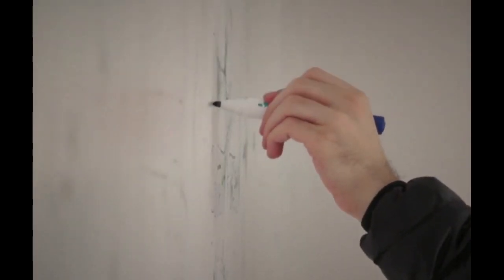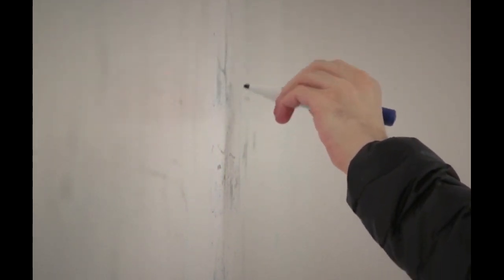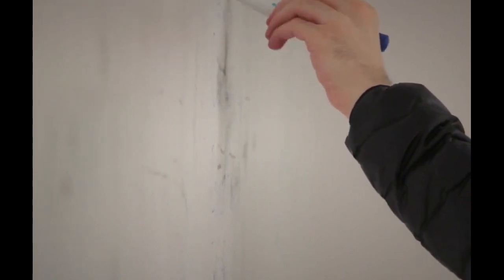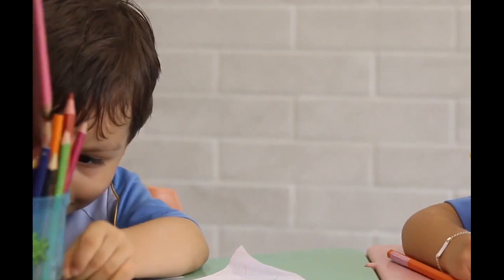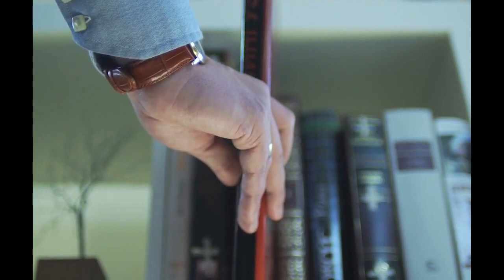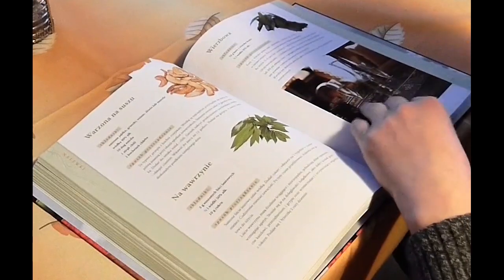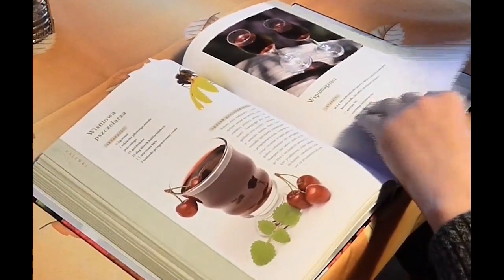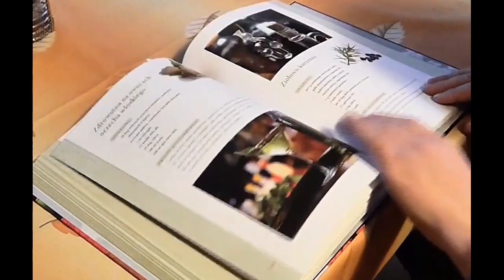How to Economic Modelling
Economic Modelling
Public spending structure, minimal state and economic growth in
France (1870–2010) by François Facchini , Elena Seghezza.

ABSTRACT
There is now a vast literature on the effects of the various functional components of public spending on growth.This contribution focuses on the effects of the composition of public spending on growth with reference to Francefor the period 1870–2010. Using a new database we show that the only functional component of expenditure that clearly contributes to the growth of French output is the expenditure which is aimed at the protection of property rights. Public interventions in support of the economy, on the other hand, have no impact on growth. In the area of social spending, only health expenditure contributes to output growth. In the case of France the empirical evidence therefore seems to confirm not only the crucial importance of the protection of property rights highlighted by neo-institutional theory, but also Smith's minimal state hypothesis: the restriction of the size of the state and the delimitation to its essential functions tends to favour output growth.